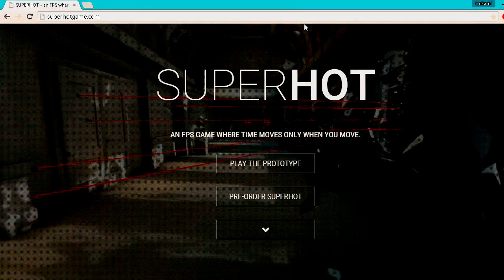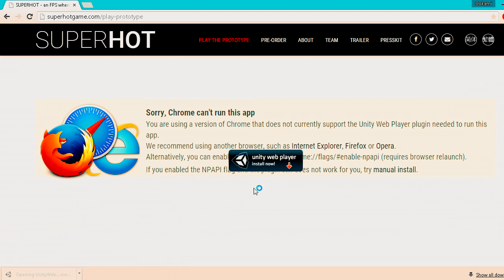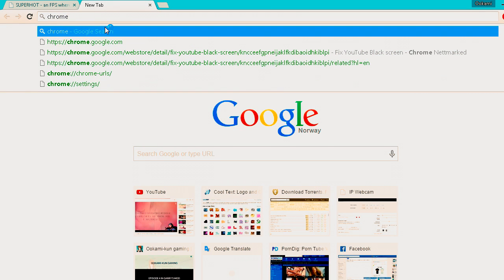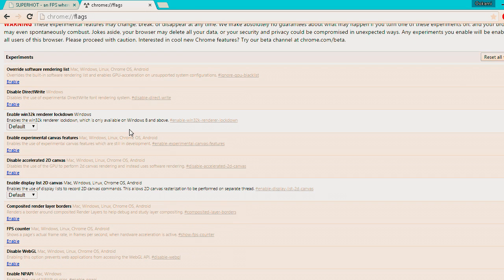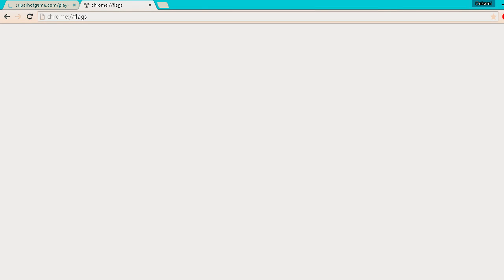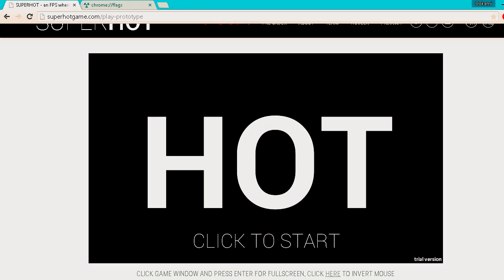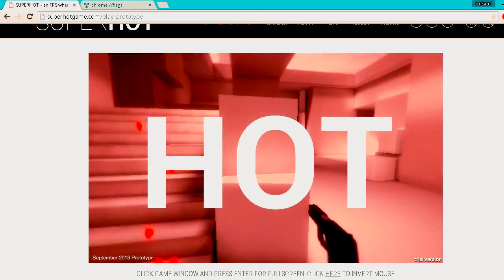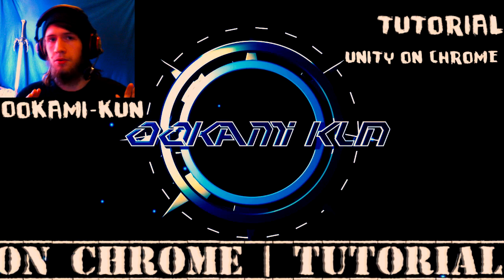Enable Unity on Chrome (May 2015) (Patched)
Update:

From the Chrome 45 update, the workaround to enable NPAPI through the flags have been removed, rendering the use of plugins and software depending on NPAPI useless.

This is due to the security flaws in NPAPI (Most notably through Java), and unfortunately affects quite a few plugins for Google Chrome.

The only solution as of right now is to use NPAPI-dependant plugins with another browser. I personally recommend Mozilla Firefox for this

Heeeello guys, and welcome back to another video with your favourite (as in weird) Norwegian guy!

Welcome to my first tutorial for you guys!
As some of you may know, the latest patch for Google Chrome made all Unity content unplayable. I've gotten quite a few messages regarding this from friends asking how did I get it working again.
Follow the video tutorial and follow the quick and easy steps to re-enable Unity for Chrome. You may have to re-download the Unity web player, but that only takes a second, as shown in the video.

If you learned a thing or two and found this tutorial useful, leave a comment below, and don't forget to share it with friends and family so they can see how friendly Vikings are nowadays.
PS: Create 200 YouTube accounts for times 200 awesomeness, and you can even join the pack 200 times! :D How awesome isn't that?!?
Nah, don't do it. That's cheating. So don't do it. Or. ?

hang on, someone's at my door again... BRB.

Follow the pack!